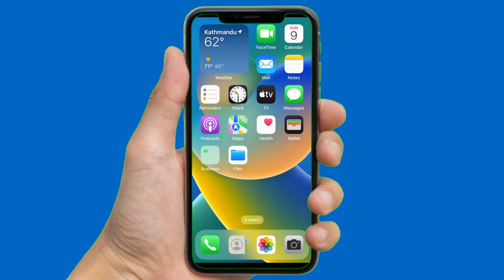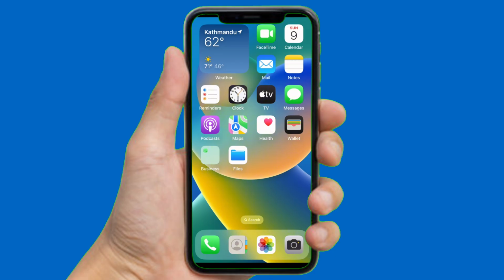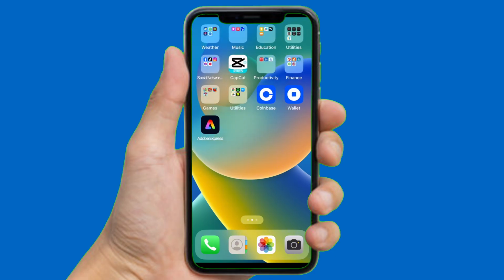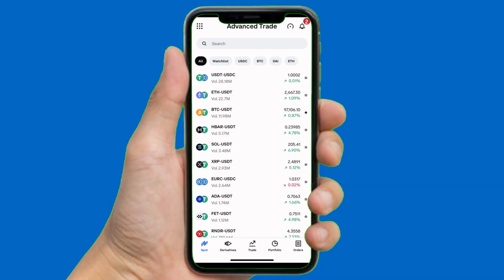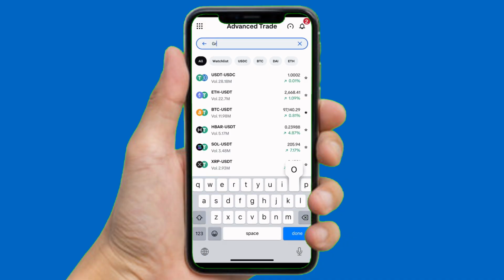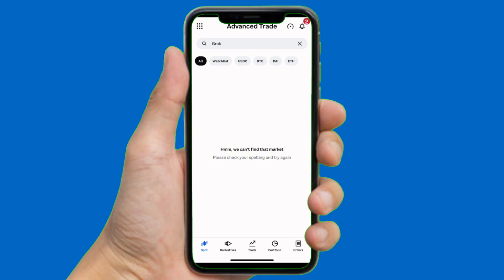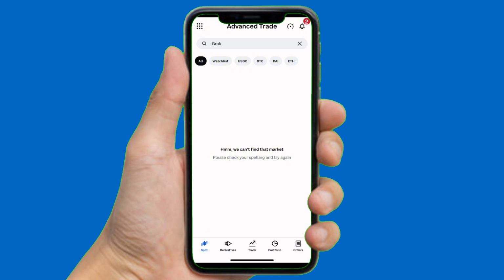How to Buy Grok on Coinbase 2025?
In this video, we’ll walk you through the process of buying Grok on Coinbase! Whether you’re new to cryptocurrency or looking to expand your portfolio, this guide will show you exactly how to purchase Grok (GROK) . Grok (GROK) is an emerging cryptocurrency, and purchasing it on Coinbase makes it simple and secure.